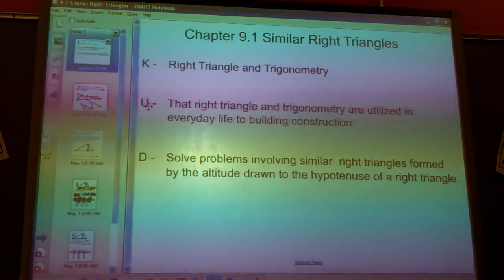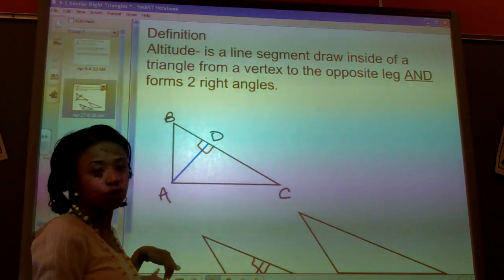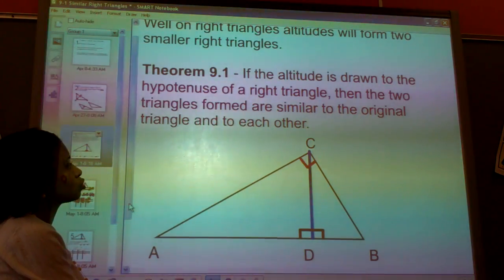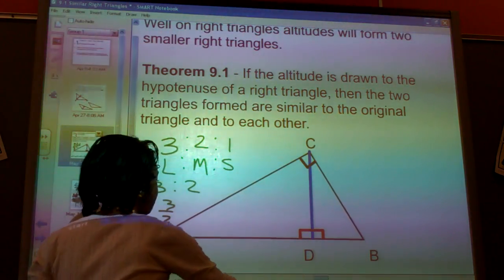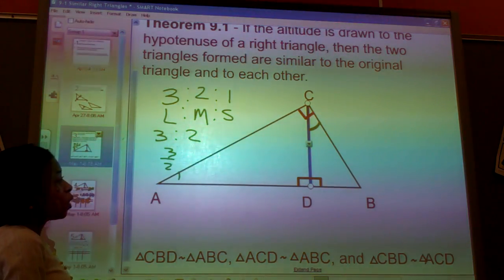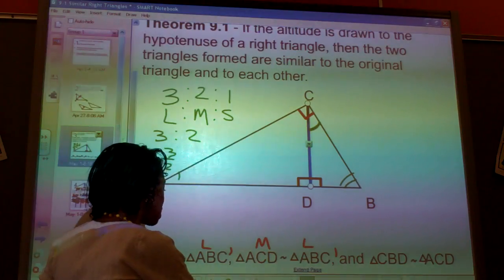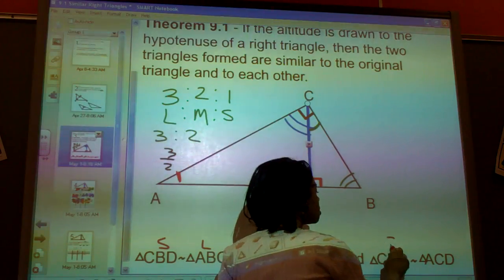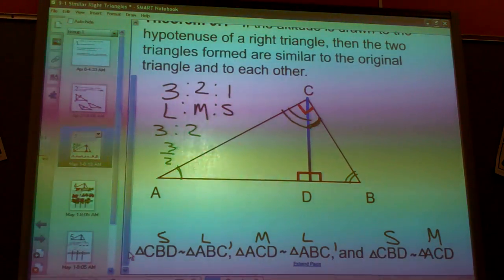Chapter 9-1 GEOMETRY Similar Right Triangles Part 1